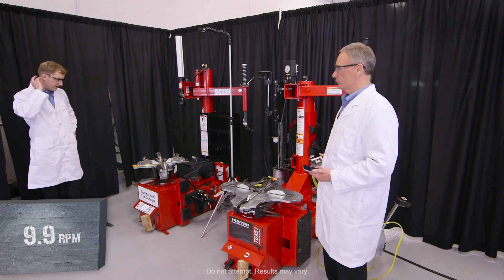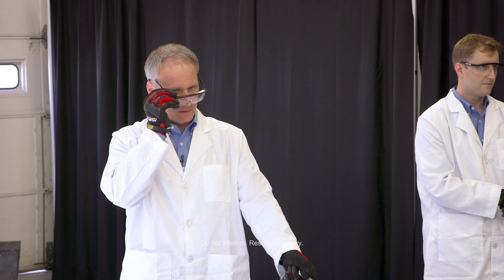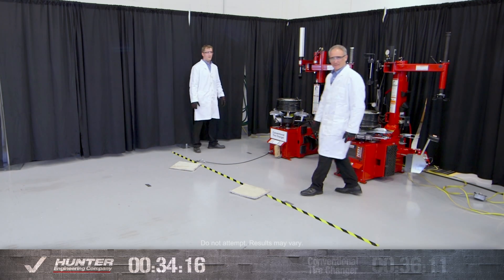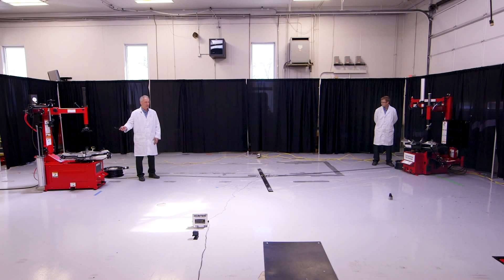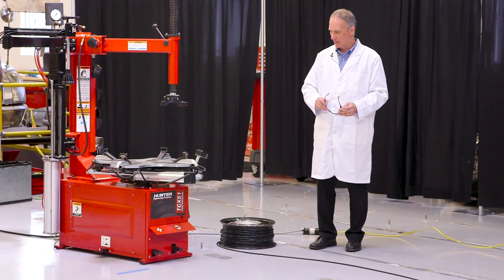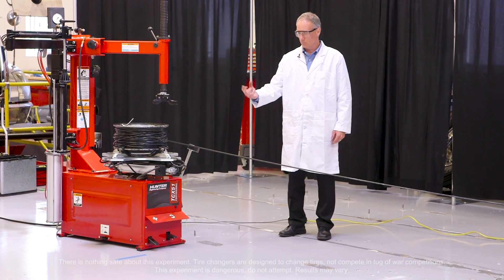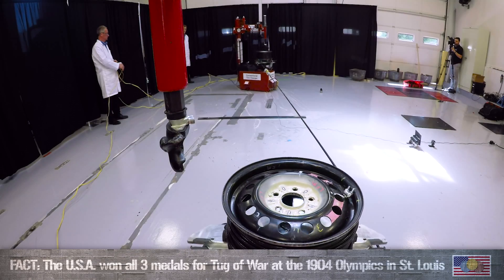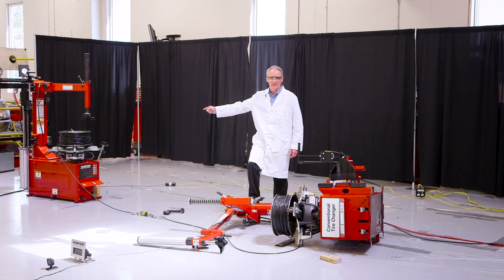Hunter Tire Changer T.K.O. – Part Three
Ready to find out who wins the Tire Changer “Heavy Weight Champion” title? Hunter’s TCX Table-Top Tire Changer series has more mass, more power, more speed and more torque to help you service even the toughest wheel and tire assemblies with ease and speed. to learn more about the TCX Table-Top Tire Changer series and check out our decision guide to choose the right table top tire changer for your shop